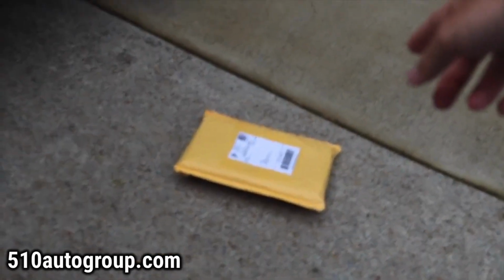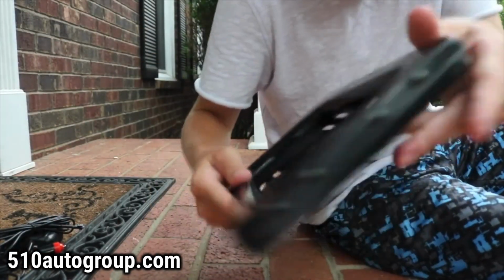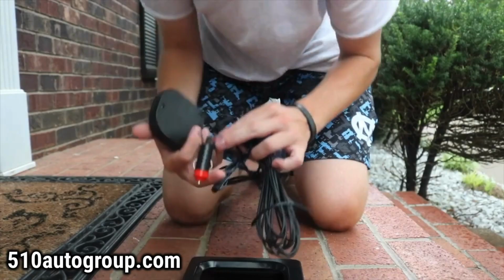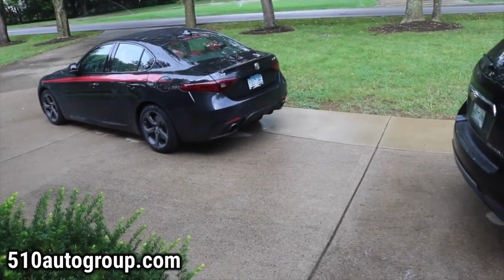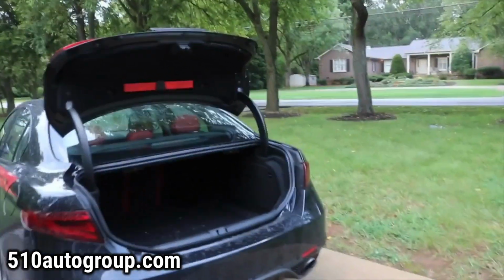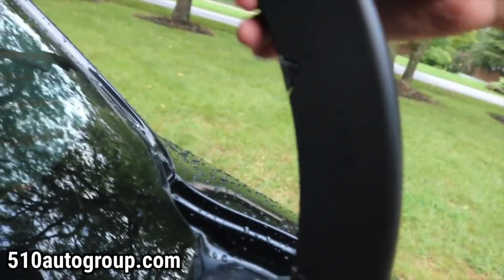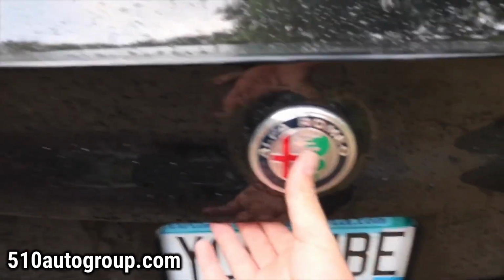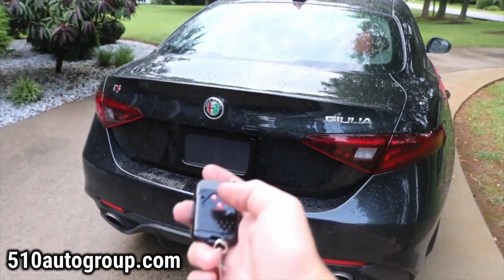How to Install Stealth Plate Curtains | 510 Auto Group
Here's how to install our Stealth Plate Curtains

Features a remote-controlled black screen to cover your license plates.